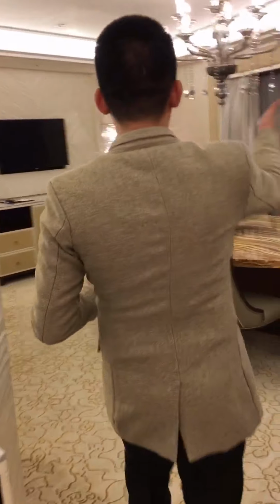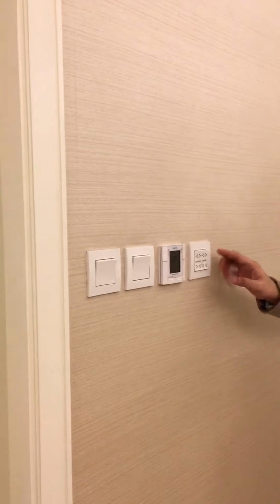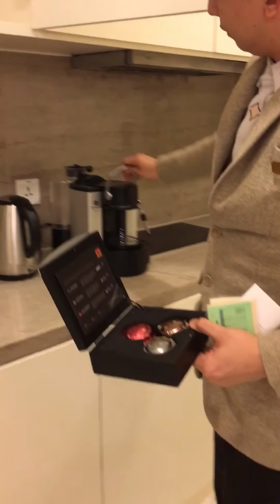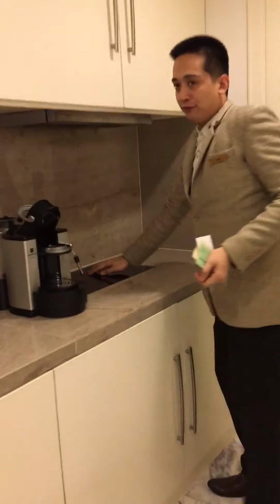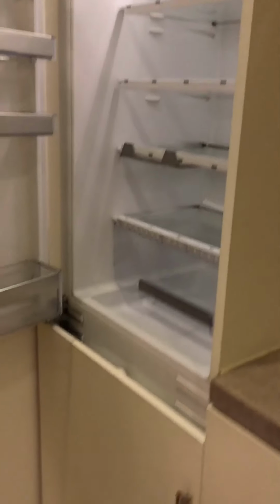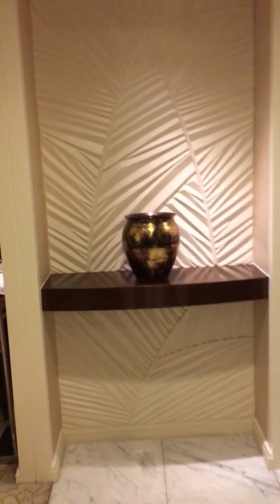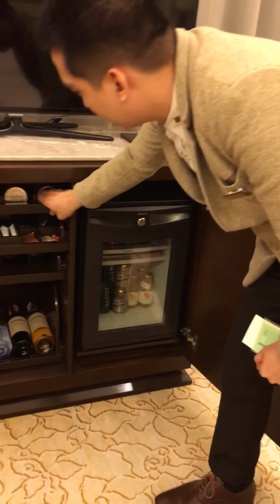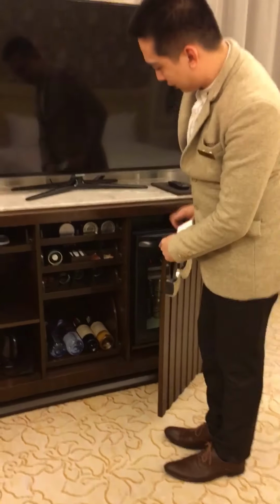The Edsa suite Tour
Our room tour at the Edsa Suite in Edsa Shangri-la Manila